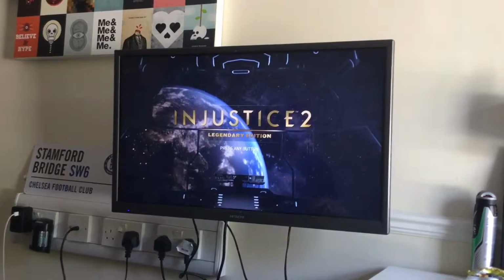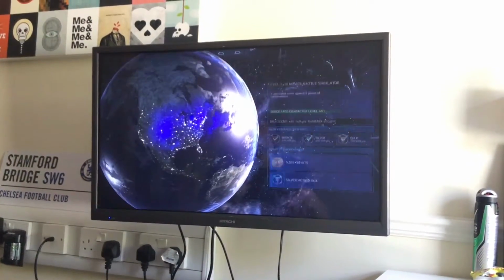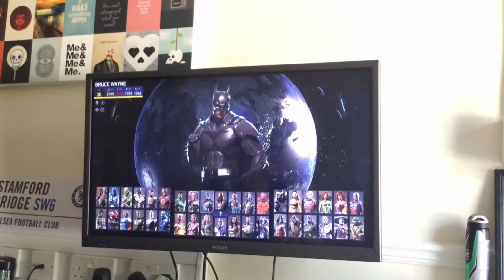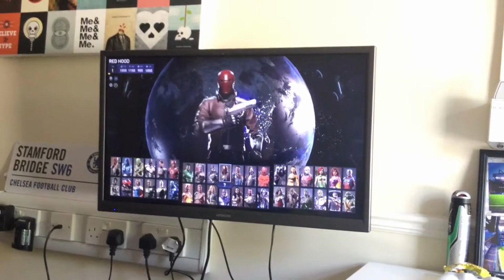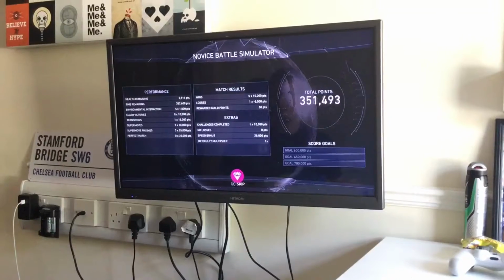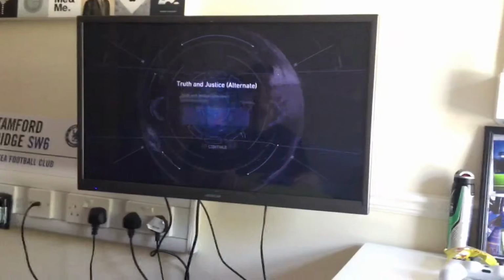Bizaro Multiverse walkthrough on Xbox One